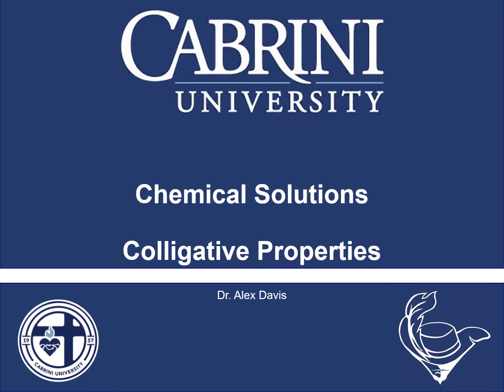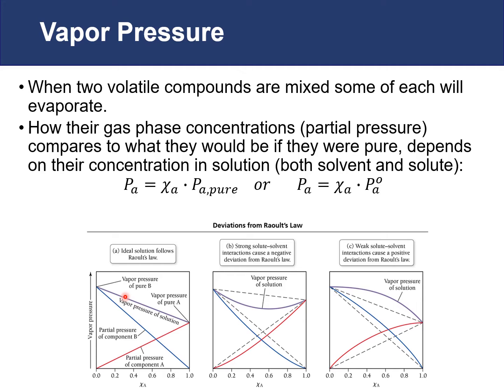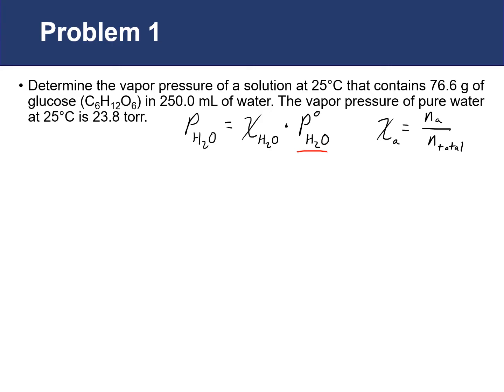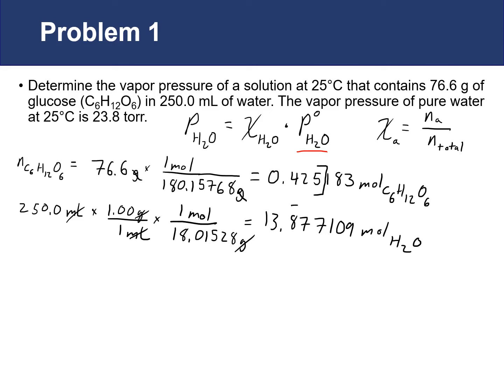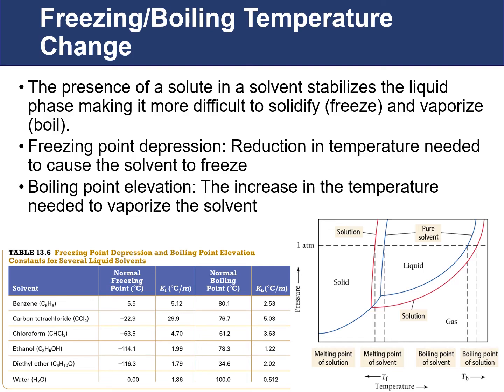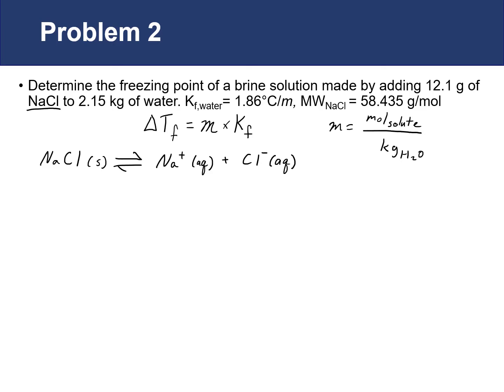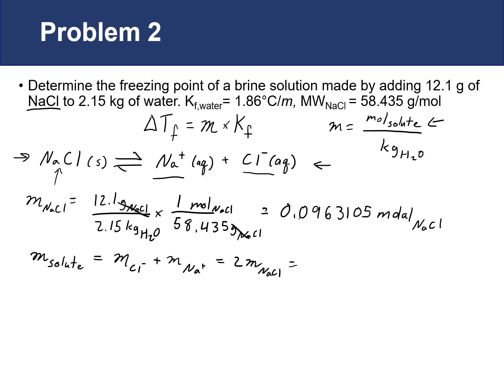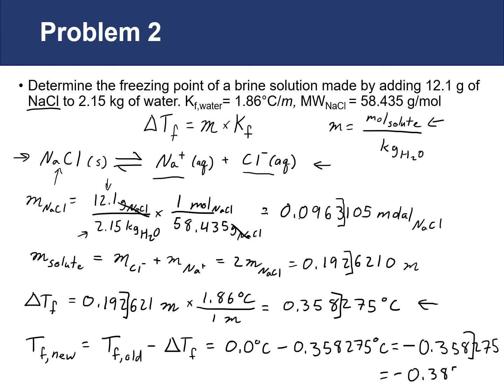Solutions 07: Colligative Properties